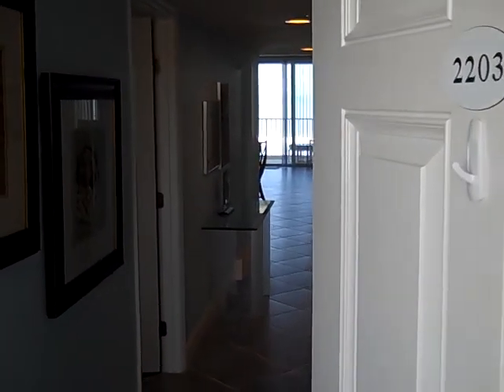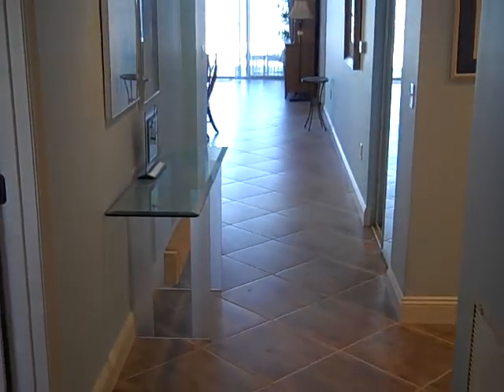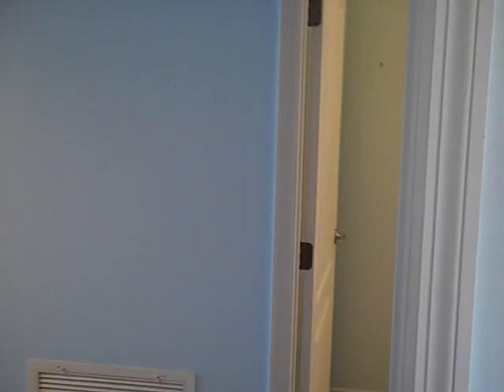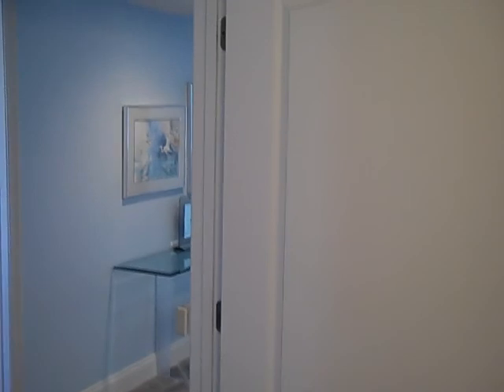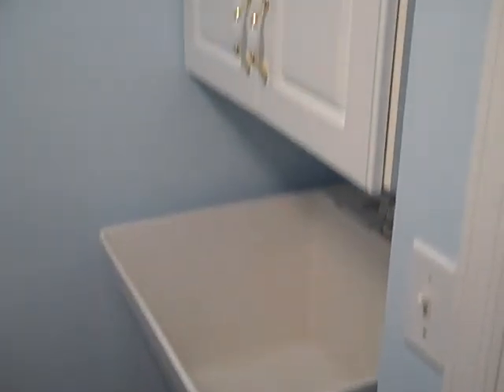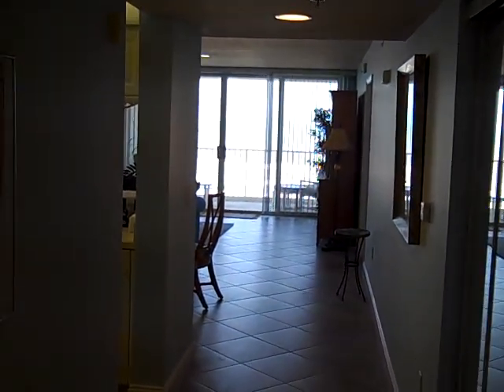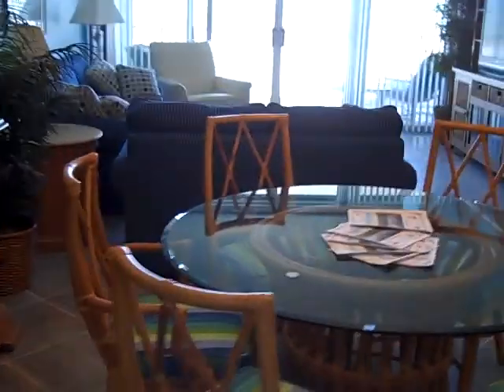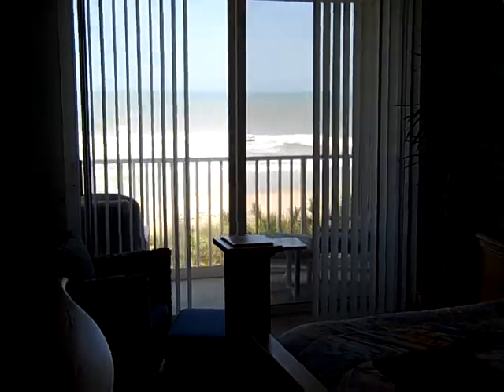Lantana Oceanfront Condominium in Indian Harbour Beach - Andy Barclay with REMAX Elite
The Lantana Oceanfront Condominium consists of four direct ocean buildings.  Built in 1999 and 2000, this luxury community has both detached garage parking, under the building parking, and a beautiful pool and clubhouse.  If you're looking for a tropical paradise with modern amenities, look no further!  My wife and I are both full-time Realtors with RE/MAX Elite and we're always happy to answer questions.